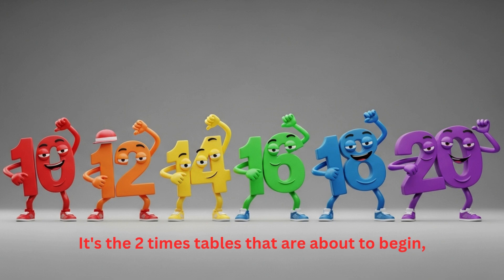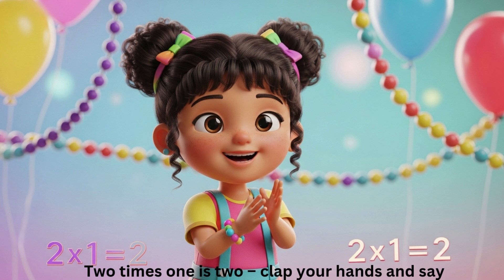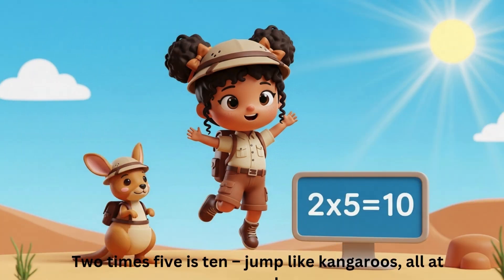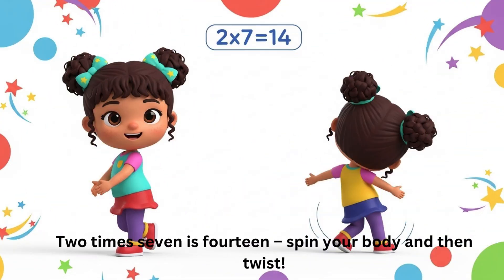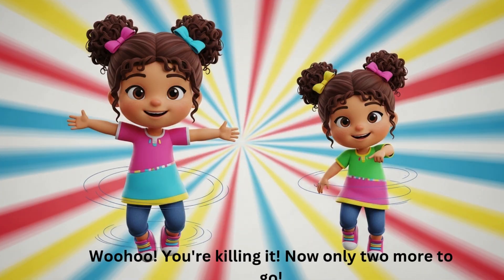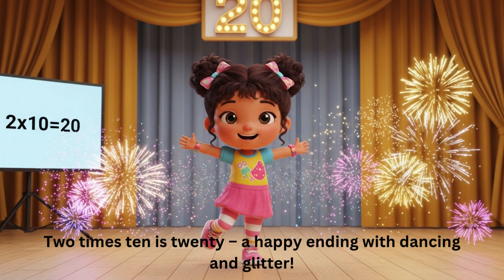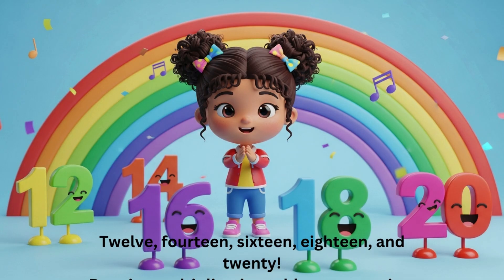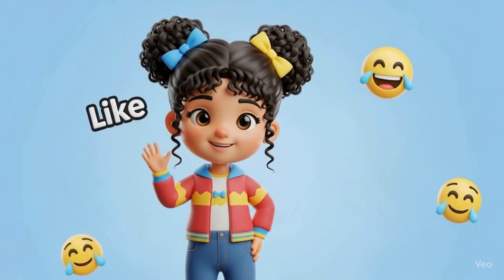THE DANCE OF THE 2 TABLES.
🎵 Learn the 2 Times Tables with Music and Dance! | Melina Teaches by Singing 🎶

Melina is here to turn math into pure fun! In this super lively video, kids will learn the 2 times tables in a unique way: with lots of music, dance, rhymes, and cute characters. Perfect for reinforcing learning in a light and fun way!

💡 Educational content ideal for children ages 4 and up, perfect for use at home or at school.
👧👦 Stimulates memorization with movements and sounds!
🧠 Develops logical and musical reasoning.